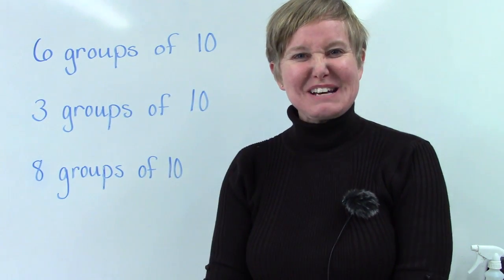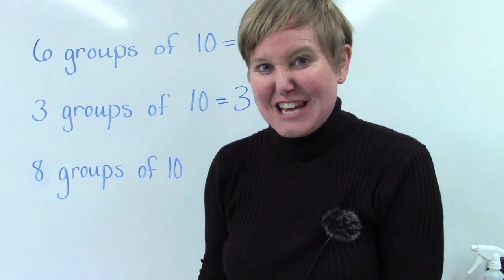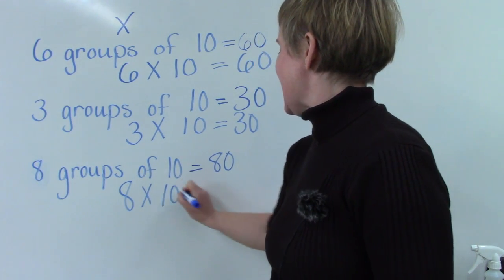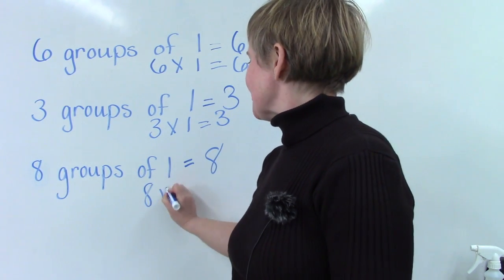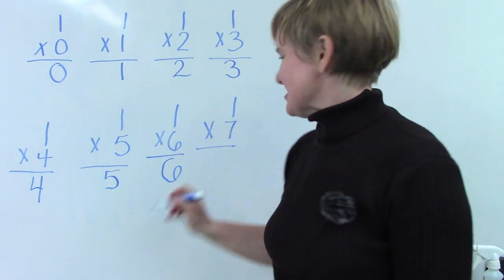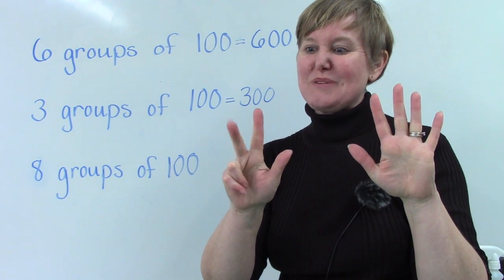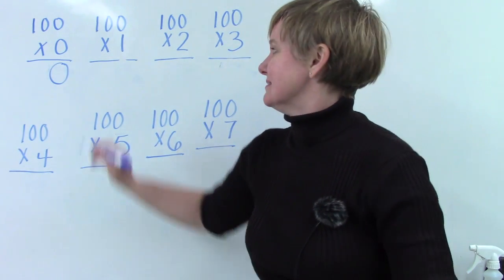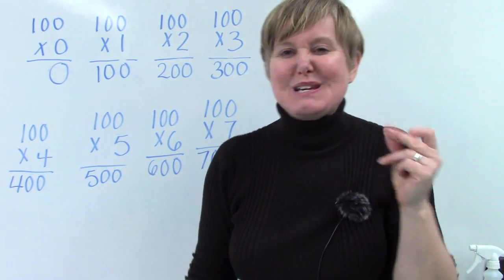Grade 2: Math Lesson #99 Multiplying by 1; Multiplying by 100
This playlist coordinates with the Saxon math level 2. This is lesson  #99 Multiplying by 1;  Multiplying by 100.   Please note that this supports the lesson portion of the curriculum. It is greatly encouraged that your child reviews the calendar, pattern, 100’s chart, clock, money, and math facts which are in the Saxon 2 teacher's guide. Daily review of these concepts helps to build a strong foundation of number sense.